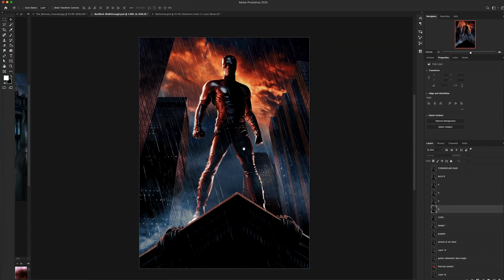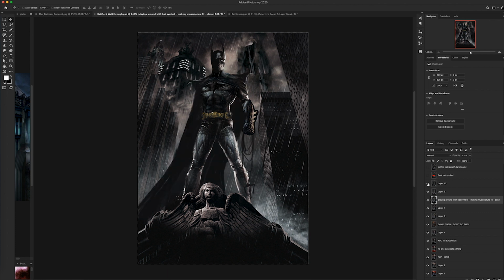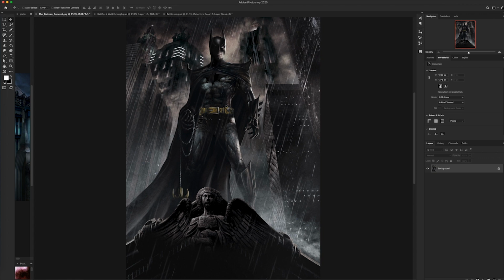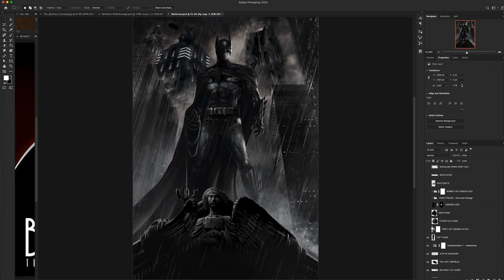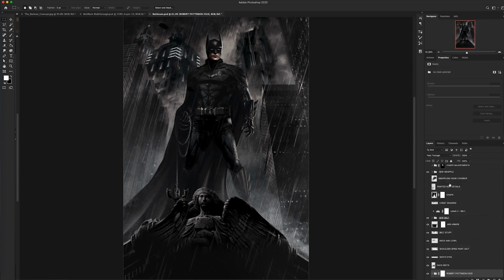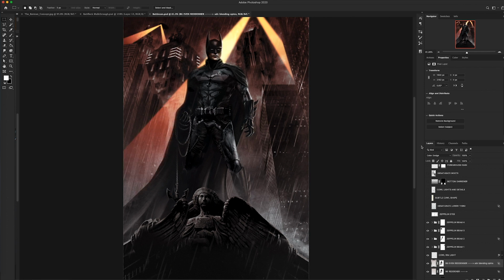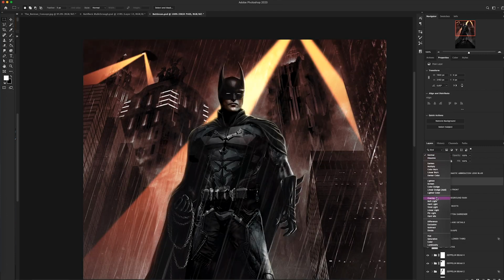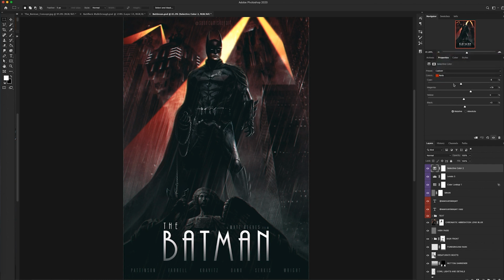Robert Pattinson THE BATMAN costume concept + Ben Affleck + Technique Breakdown Tutorial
Today I am doing a breakdown of 2 PSD files for 2 different pieces of Batman concept art. The first is a concept of Ben Affleck as Batman that I did in 2013 before any pictures of him in the suit were announced.

The second is a concept of Robert Pattinson in the full Batman suit, inspired by the Batman Animated Series. This one was completed a few days after the red-soaked test footage was releaed by Matt Reeves on vimeo, but before any shots of the full costume or the ears had been released.

This video is a little longer than normal as I do the whole thing in real time. I will post timecodes below for times when I talk about a technique or a tool in depth.

5:59 - Inspiration
9:25 - Photobash Arkham Knight armor
10:55 - Advanced blending options!!!
11:53 - Creating the zeppelin lights + light falloff
13:22 - High Pass filter: What does it do?
14:35 - Grain: Why I use it on illustrations.
15:26 - Selective Color: How I use it to tweak final colors.
16:40 - How to enter Drawing Tablet Giveaway!